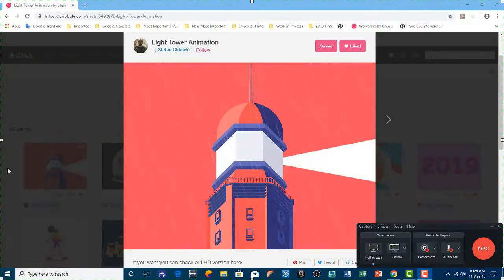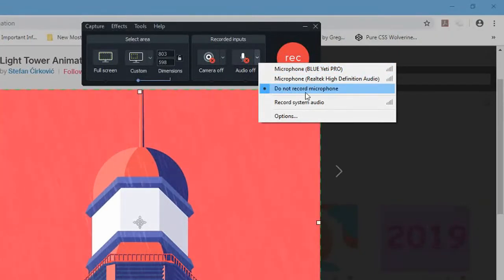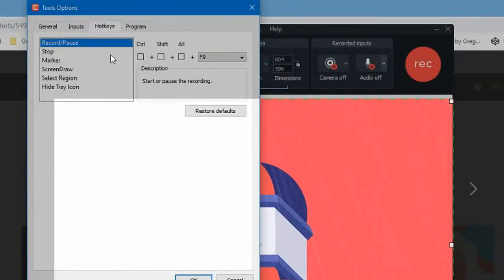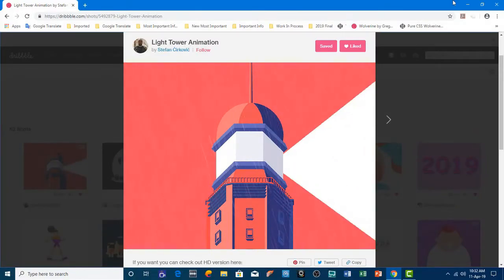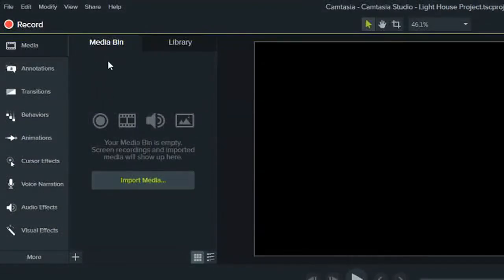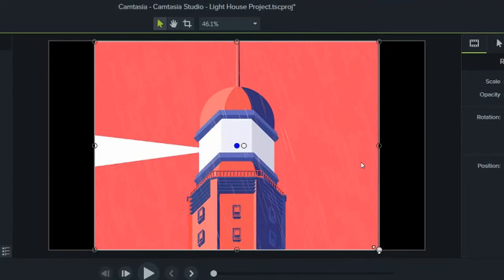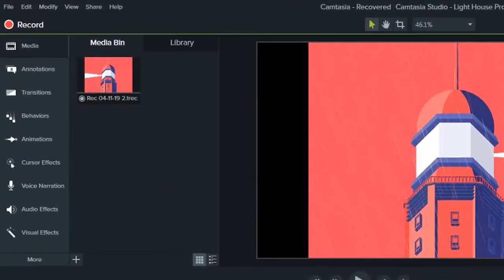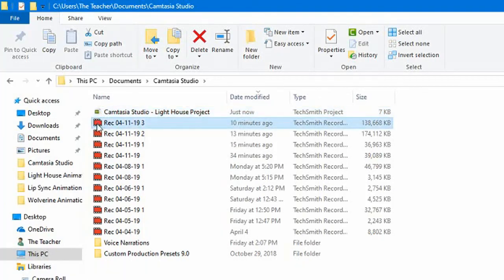How to Use Camtasia Recorder and Studio for Tutorial Videos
Welcome to the second video in our comprehensive tutorial series on "How to Record Screen" using Camtasia Studio and Camtasia Recorder. If you're interested in creating tutorials and gaming videos, you're in the right place!  📸🎬📺

In this lesson, we dive deeper into the world of Camtasia to help you create perfect videos. Here's what you can expect:

**Key Points:**

1. **Customizing the Recording Screen:** Learn additional basic commands for customizing the recording screen using Camtasia Recorder. We explore various customization options available for the recorder to enhance your screen recording experience.

2. **Importing Screen Recordings:** Discover how to import your screen recordings into Camtasia Studio, where the magic happens. We'll guide you through the process of bringing your recorded content into the editing environment.

3. **Understanding the Timeline:** Get familiar with the concept of the timeline in Camtasia Studio. We'll show you how to move your media onto the timeline, a crucial step in the editing process.

4. **Media Manipulation:** Learn how to move, resize, and crop your media within the preview window. This knowledge is essential for refining your video and achieving the desired look.

5. **Cropping Unnecessary Parts:** We'll demonstrate how to effectively crop out unnecessary portions from your screen recording, ensuring your final video is polished and to the point.

6. **Saving Your Project:** Understand the process of saving your Camtasia project file. We'll also clarify the distinction between the Recorder and Studio file associations, so you're in control of your files.

Don't miss this opportunity to level up your video creation skills! Whether you're a tutorial creator or a gaming enthusiast, our tutorial series is designed to empower you with the knowledge and techniques you need.

🌻 **Microsoft Tutorial By The Teacher**

Don't miss out on our in-depth exploration of screen capture techniques with Camtasia Studio.